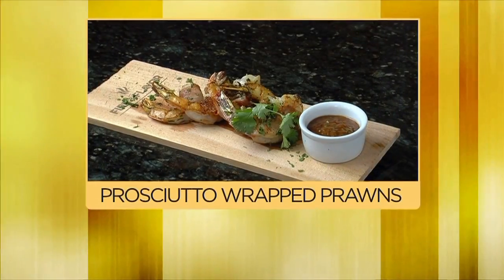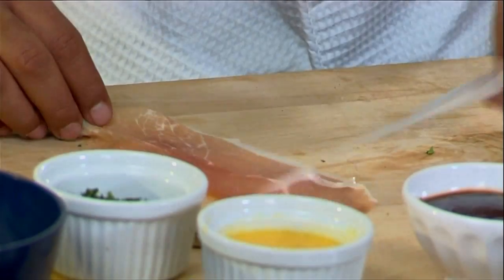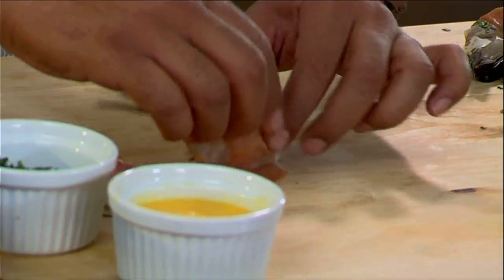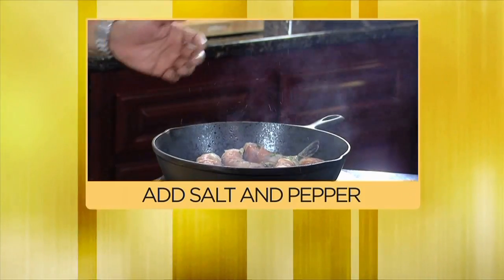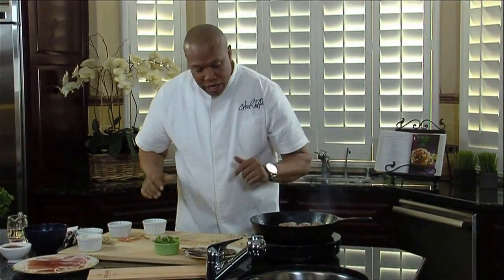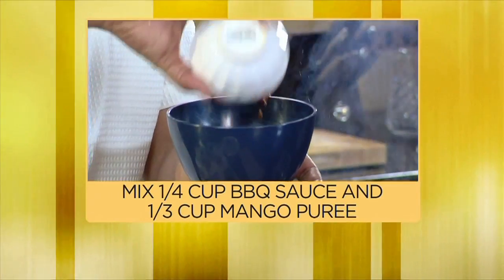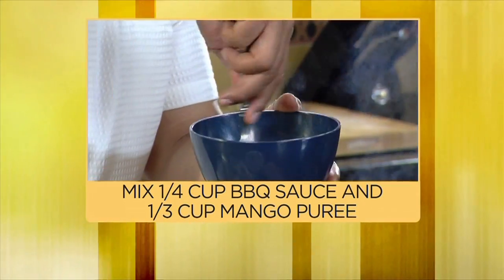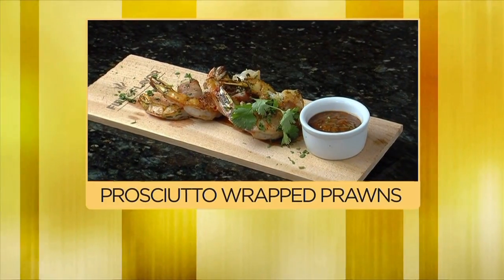Proscuitto Wrapped Prawns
Prosciutto Wrapped Prawns!  For more information and complete recipes check out the In The Kitchen